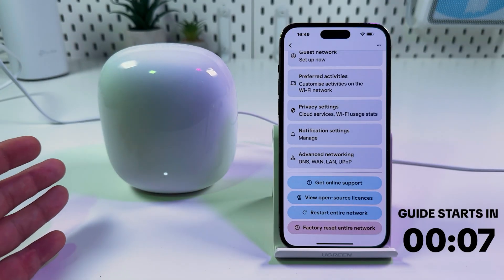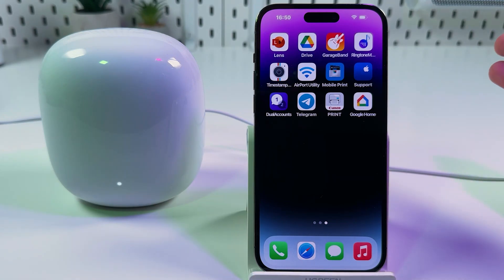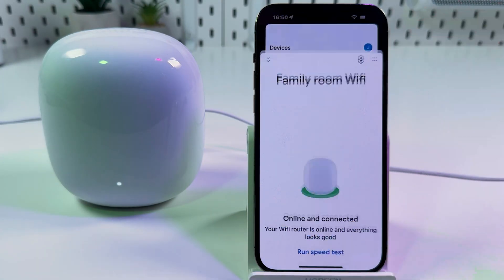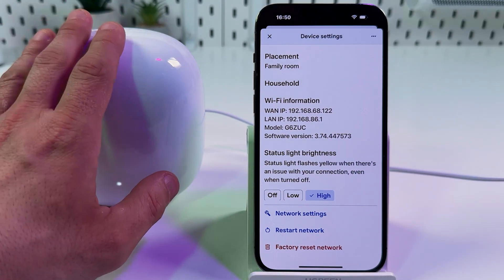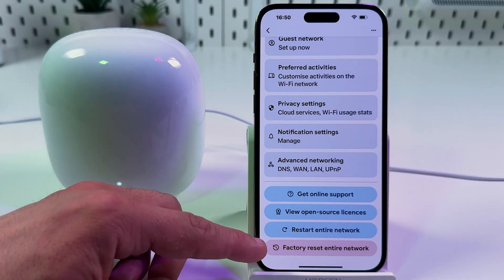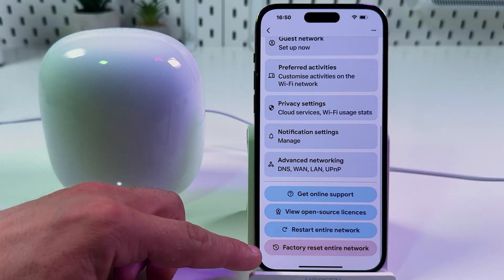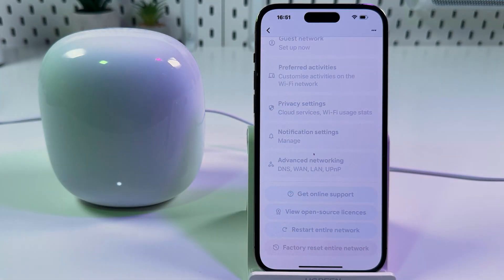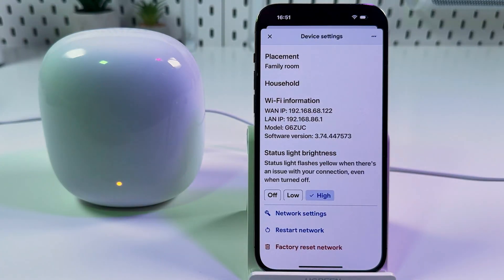How to Factory Reset Your Google Nest Wifi Pro AXE5400 Router and Mesh Points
Struggling with unstable Wi-Fi at home? In this video, I'll show you how to expertly reset your Google Nest Wi-Fi Pro AXE5400 to factory settings, ensuring your internet runs smoothly again. Discover the step-by-step process to not only reset the main router but also any Mesh Points. This solution is perfect for troubleshooting persistent issues, so if you're ready to get your home network back on track, dive into this tutorial and reconnect with ease.

This video also covers the following topics:
How to Perform a Factory Reset on Your Google Nest Wifi Pro AXE5400
Resetting the Google Nest Wifi Pro AXE5400: Step-by-Step Guide
Google Nest Wifi Pro AXE5400 Reset Tutorial: Simplified